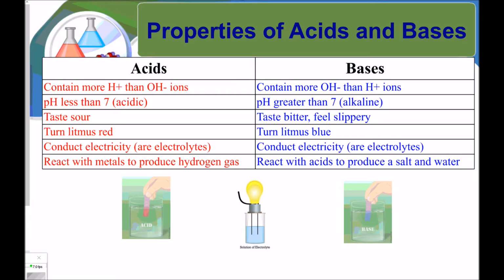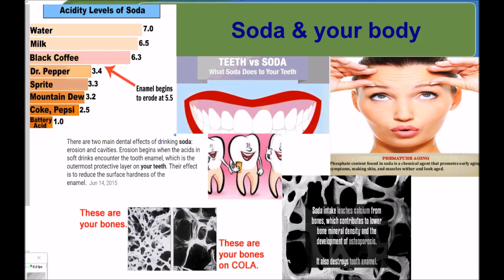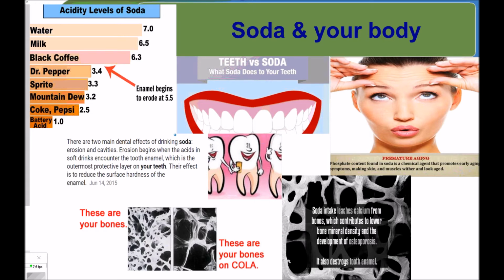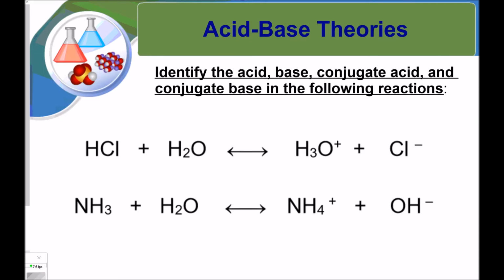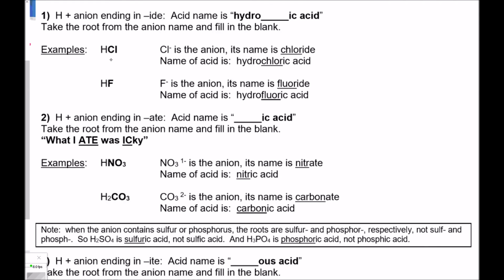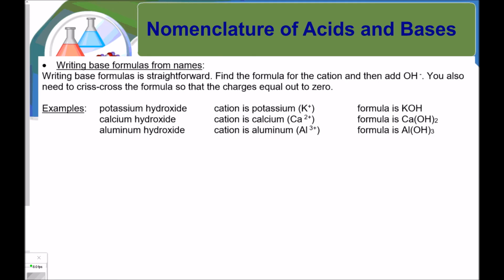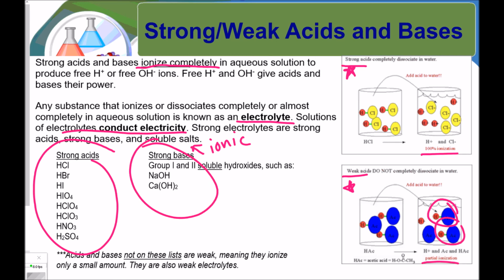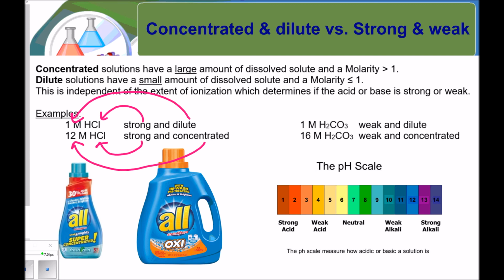Acid-Base vid#1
This is the first video in our Acid-Base series.